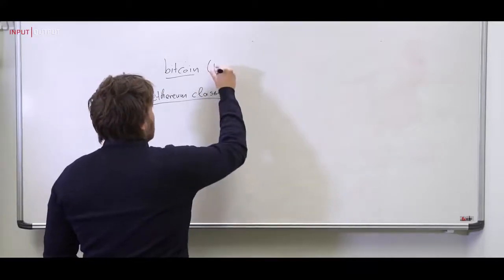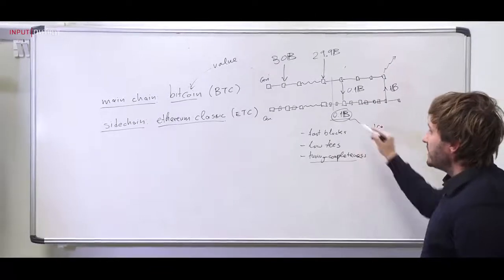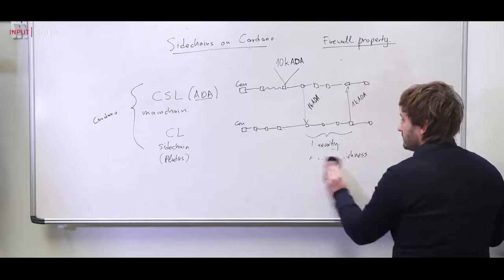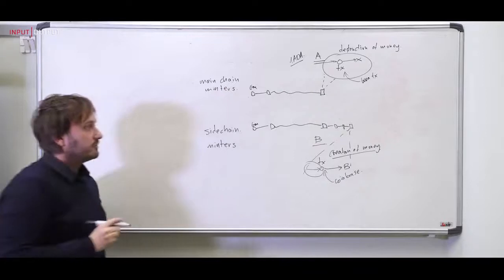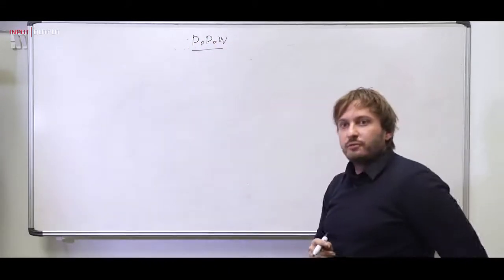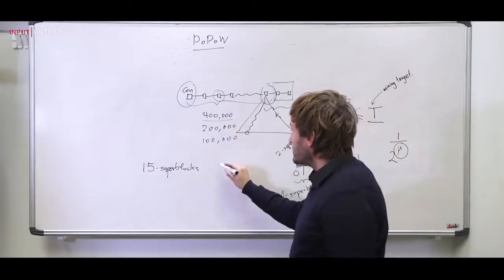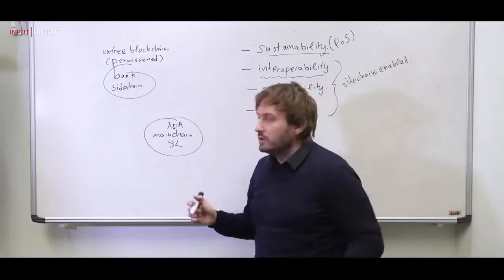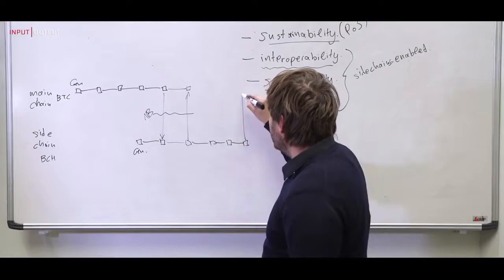Dionysis Zindros - Sidechains (Cardano whiteboard, Jan 2018, unofficial subtitles)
This video is an unofficial repost from IOHK official channel created to add UNOFFICIAL subtitles and translations.

This video is reposted in order to add such translations. All subtitles are made as a volunteer community effort and not moderated or verified by IOHK. Any information you find in non-english subtitles to this video cannot be attributed directly to IOHK and should be taken with caution. We are doing out best to verify subtitles and to only take submissions from trusted and verified members of out community, but you should always remember that things might get lost in translation. If you encounter in a translation any information that you consider strange - please, notify us or ask in a community or an official communication channel (forum, telegram, twitter, etc). Thank you for understanding.